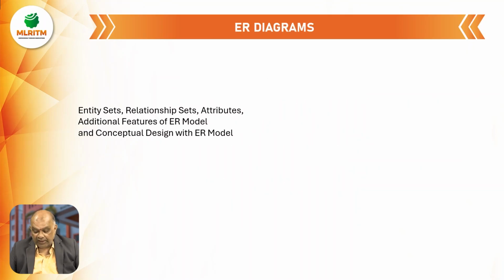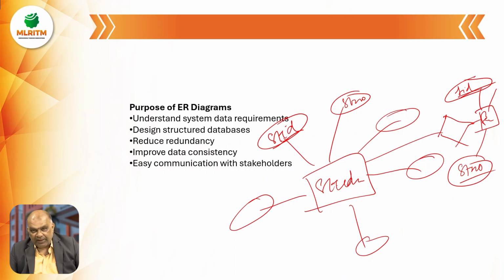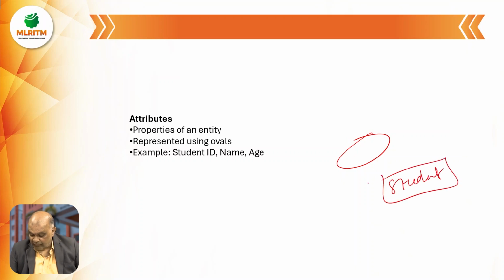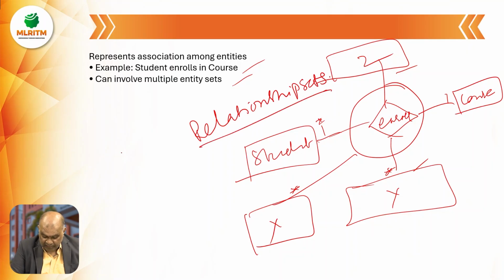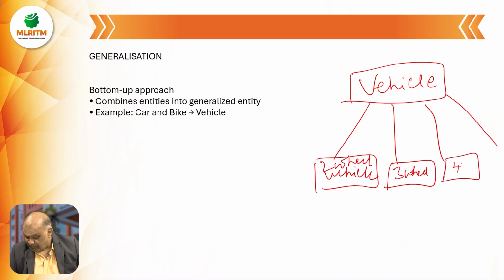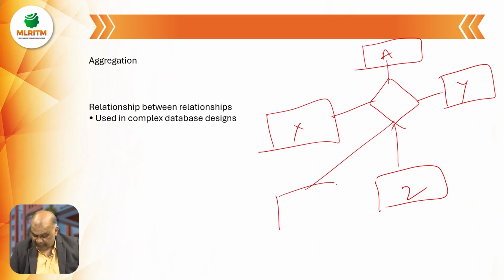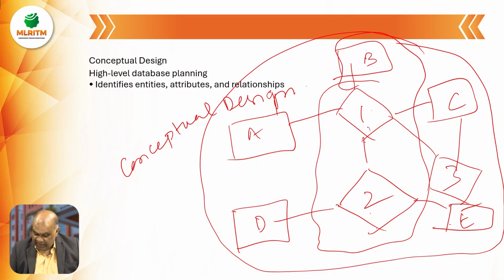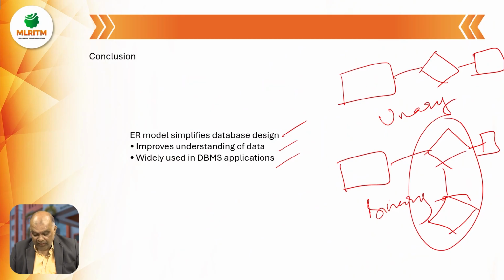ADDITIONAL FEATURES OF ER DIAGRAMS | BY DR. T. S. SRINIVAS || MLRITM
Telangana, India.

🗄️ **Additional Features of ER Diagrams | DBMS**

🚀 In this video, we explore the **Additional Features of ER Diagrams**, an important topic in Database Management Systems (DBMS) that extends the basic Entity-Relationship model for designing more complex and real-world databases.

💡 Learn the advanced concepts of ER diagrams, including specialization, generalization, aggregation, and inheritance, and understand how these features improve database modeling and represent complex relationships efficiently.

🎯 This lecture is ideal for:
💻 DBMS Learners
📚 Engineering Students
👨‍💻 Aspiring Database Developers
🚀 Software Development Enthusiasts

🌍 Applications of Advanced ER Diagrams:
🗄️ Database Design and Modeling
🏢 Enterprise Information Systems
🛒 E-Commerce Applications
🏦 Banking and Financial Systems
🏥 Hospital Management Systems
🎓 Student Information Systems
☁️ Business and Cloud Databases

📈 A strong understanding of the additional features of ER diagrams helps you design scalable, efficient, and well-structured databases for real-world applications.

👍 If you find this video helpful:
📤 Share with fellow students and database enthusiasts